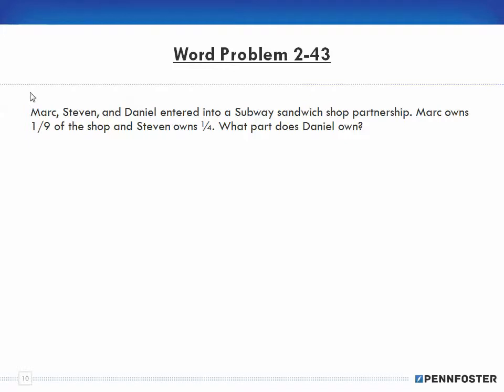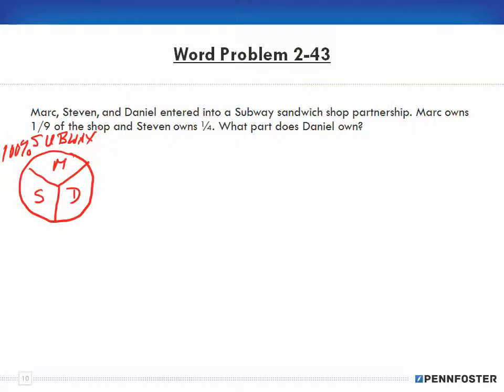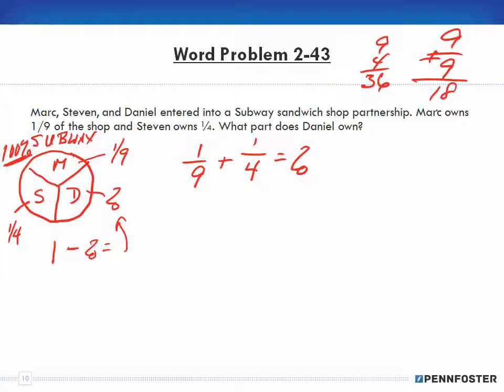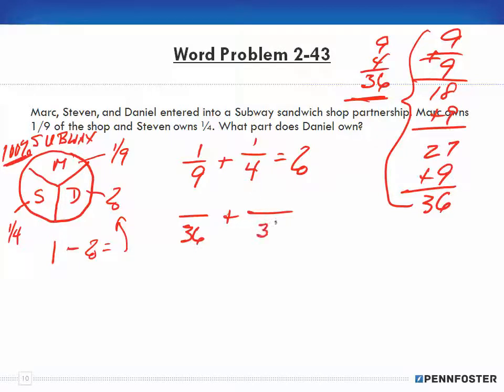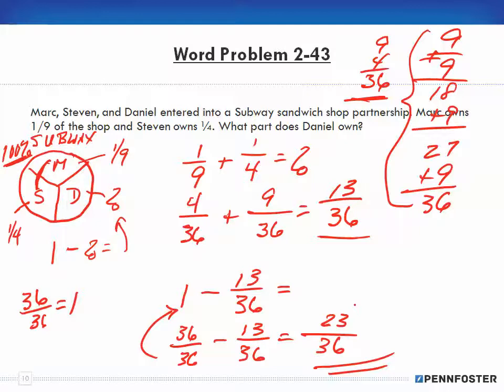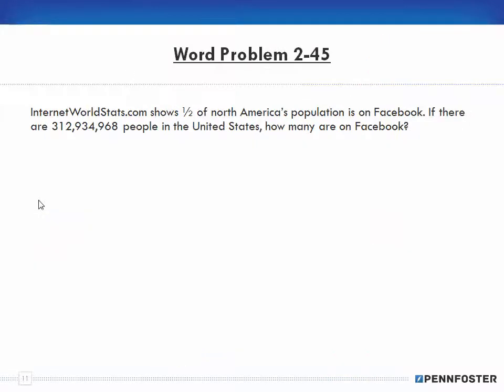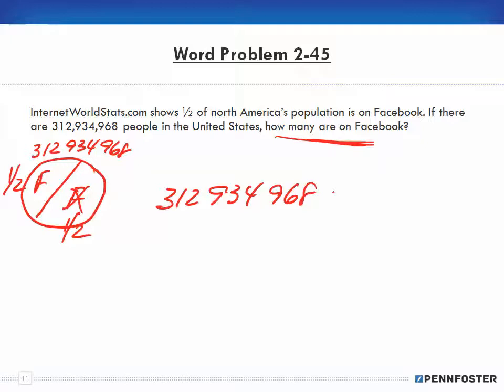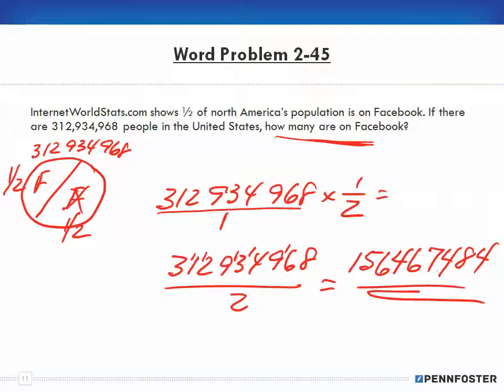Math for Business Applications Ch 2 Word Problems 2 43 to 2 45